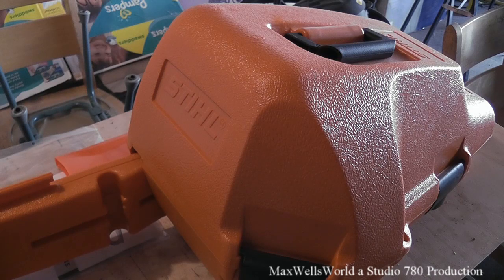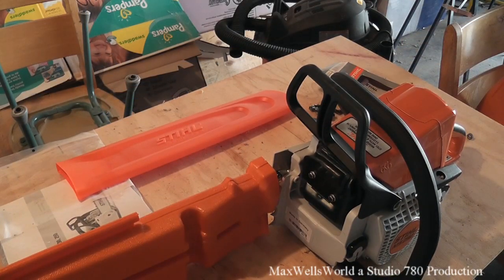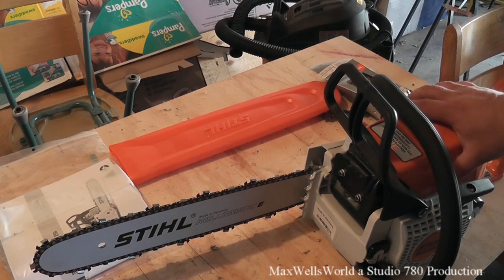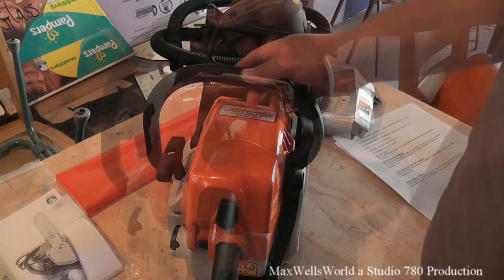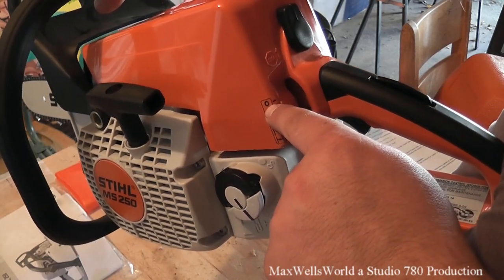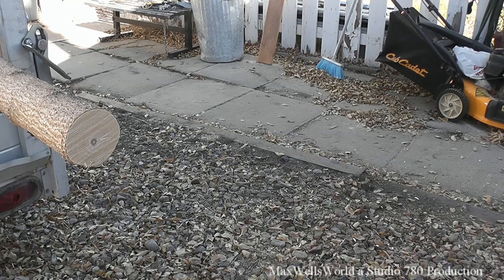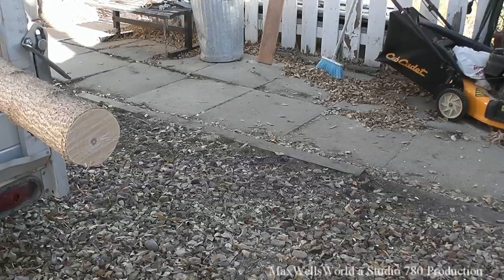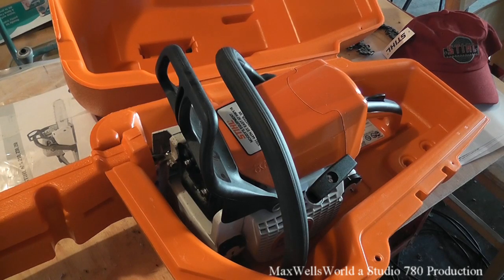unboxing and operation check or a stihl ms250 chain saw maxwellsworld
studio780productions facebook